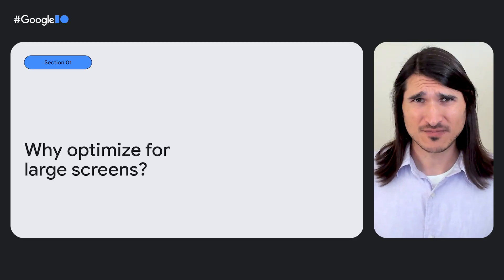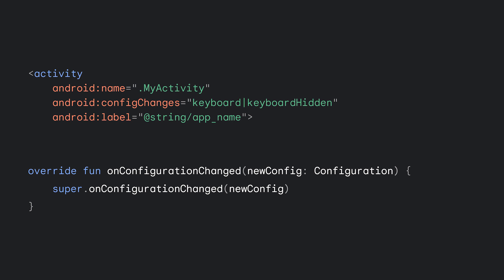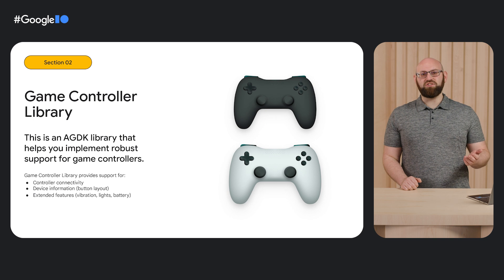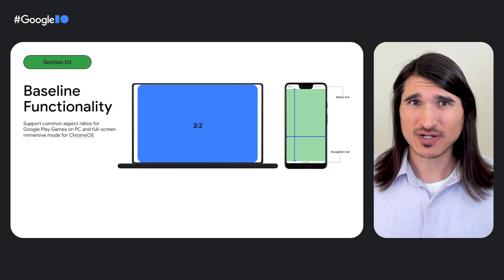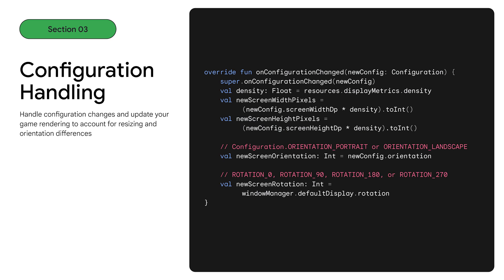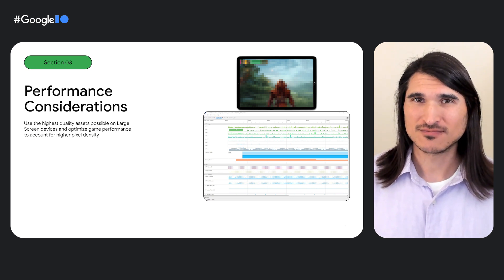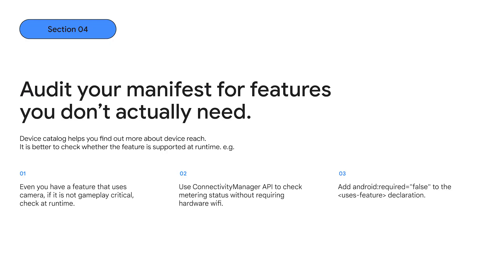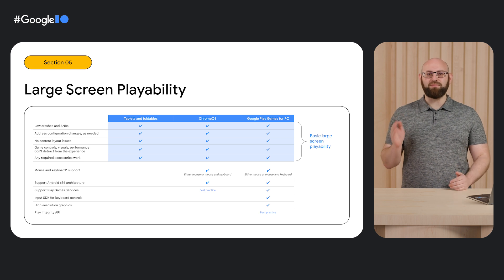Best practices for game development across platforms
Discover best practices to improve and expand beyond phone form factors.  After this session, you'll understand the technical considerations for good resizability, continuity, and input handling and how a little work helps create great experiences for your players across Android Large Screen tablets, foldables, Google Play Games on PC, and on ChromeOS.

Speakers: Daniel Levy, Matt Monasch, Shenshen Cui